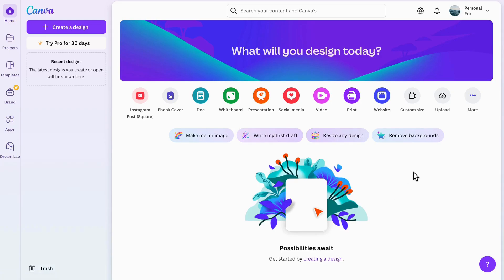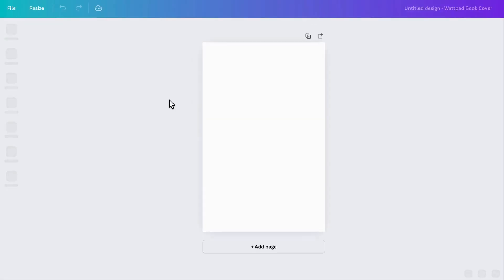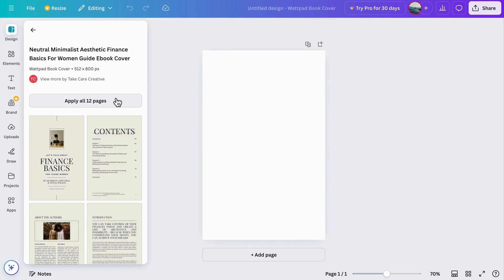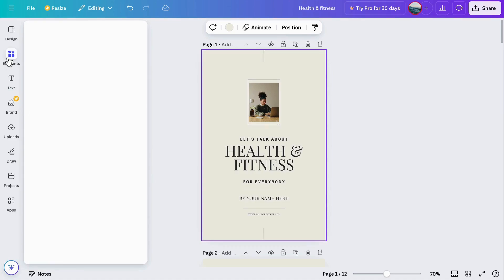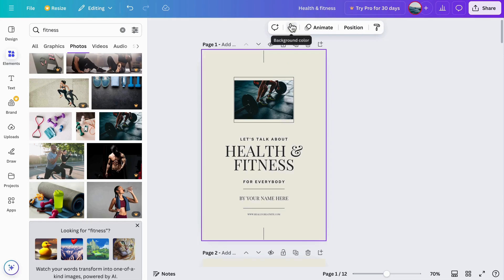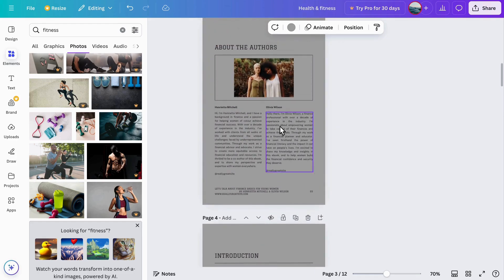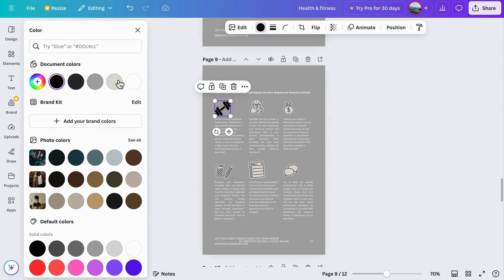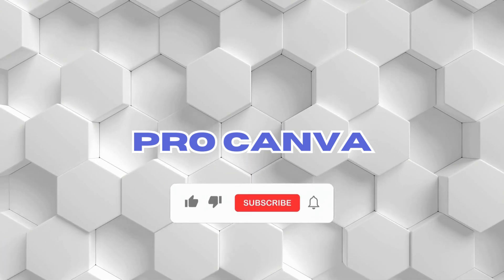How to create an Ebook in Canva: Step by step Tutorial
Are you trying to make an Ebook quickly and easily? This video is for you. Canva makes it incredibly easy to create and share your very own Ebook! Whether you're a designer or a new Canva user, you'll be creating in no time.